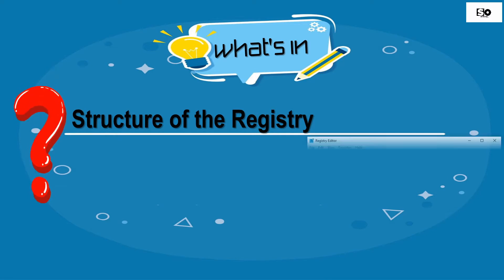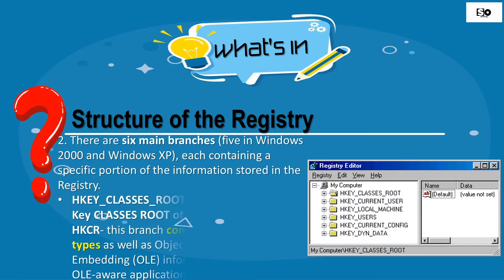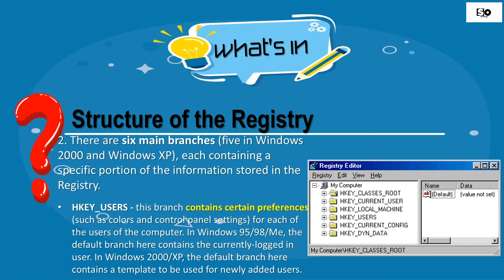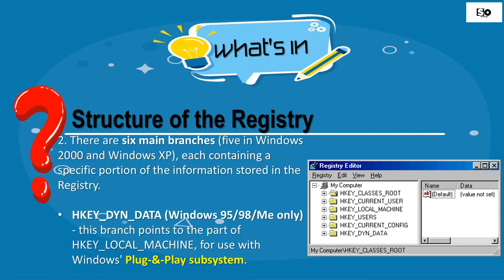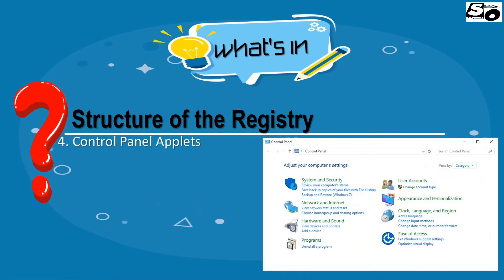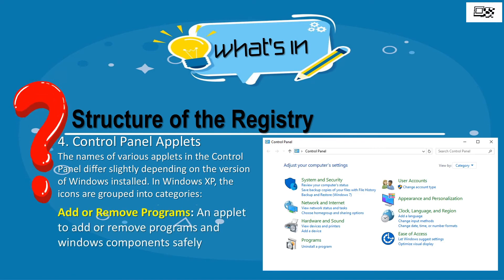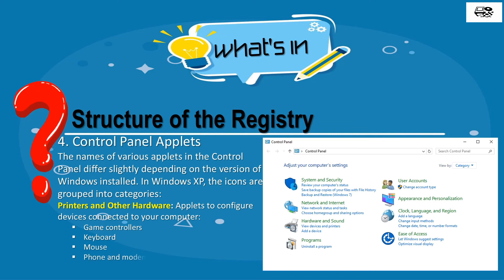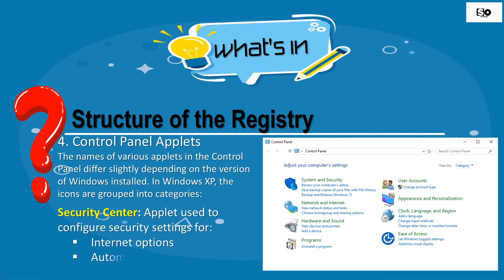ICT10 M3 2 Prepare Materials and Tools Used for Configuration Structure of the Registry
Information and Communications Technology - Computer Hardware Servicing 10
Quarter 1 – Module 3.2:
Prepare Materials and Tools Used for Configuration
Structure of the Registry